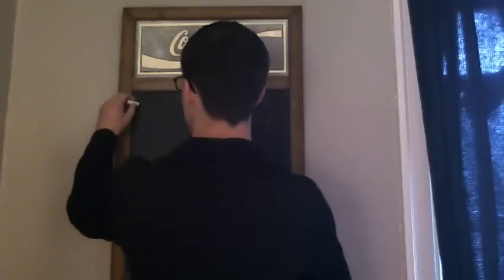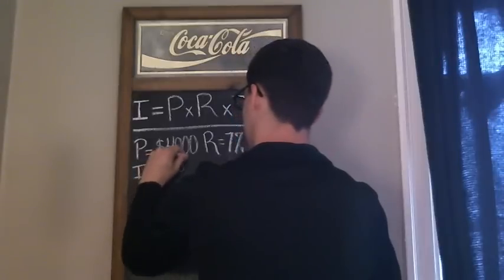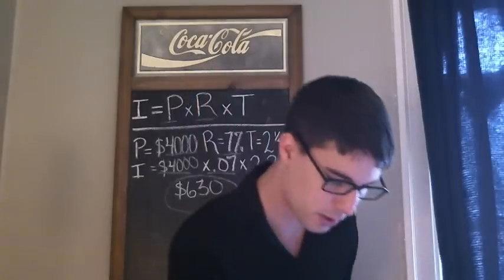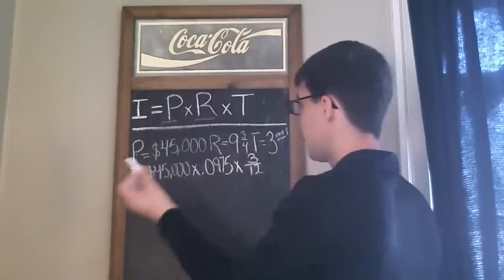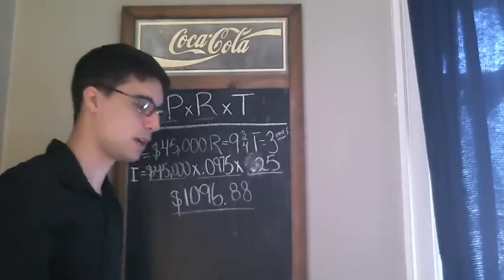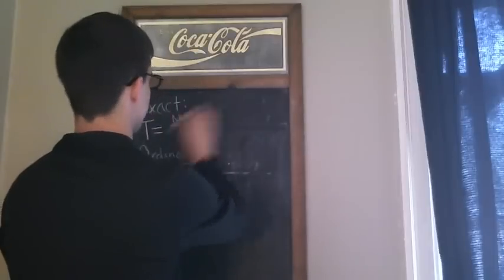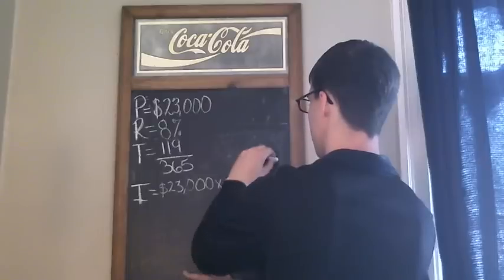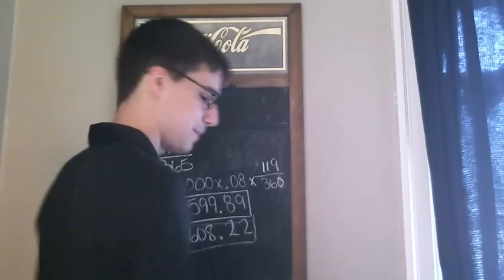Business Math Teacher Roleplay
Hey everyone! Sorry for the delay! I've been busy with school taking 18 units, so I figured I'd show you a little bit of what I've been learning.